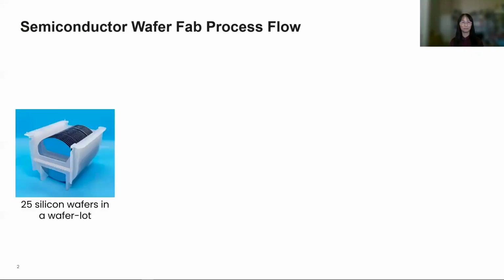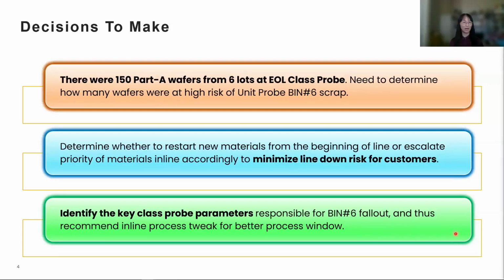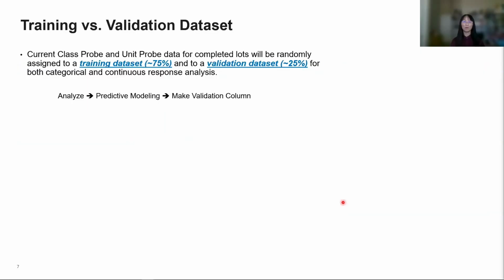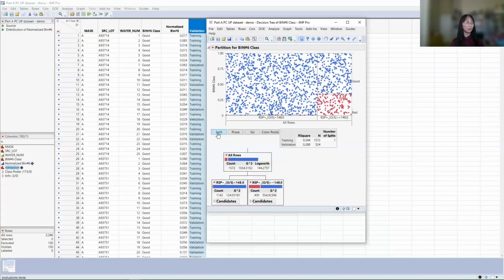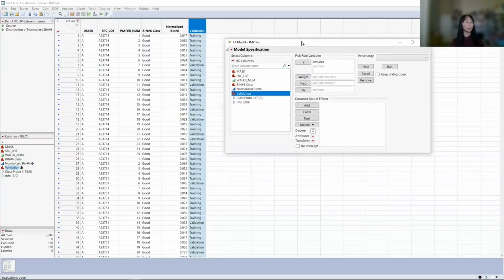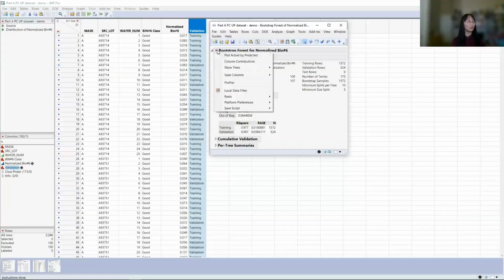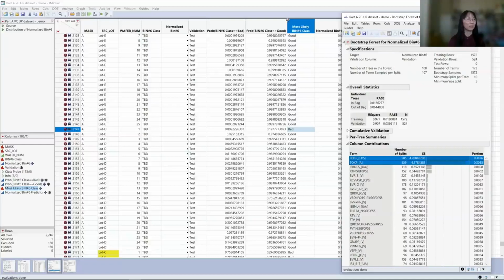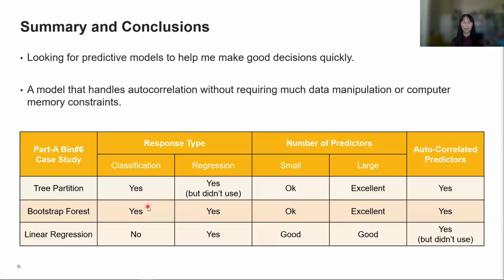Advanced Decisions Using Predictive Modeling in Semiconductor Industry